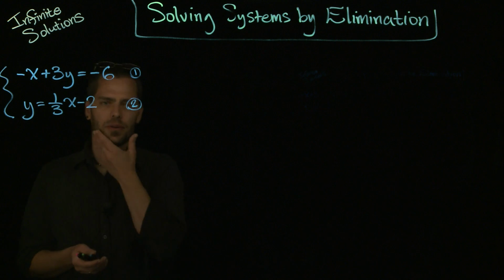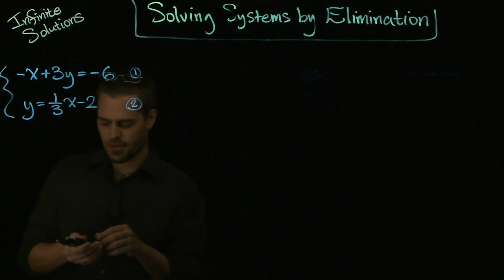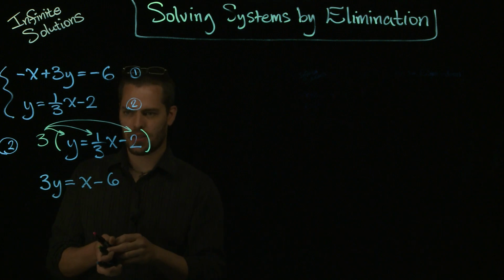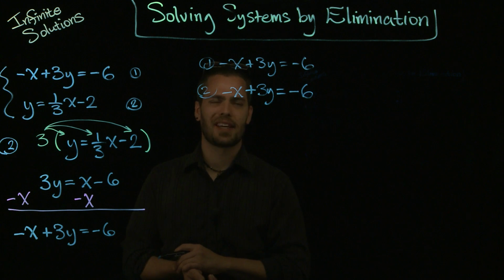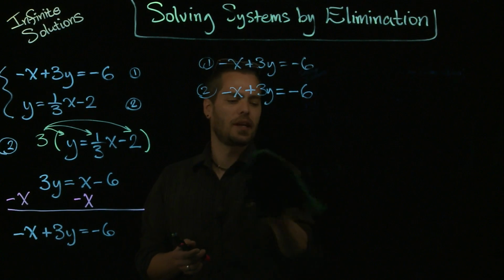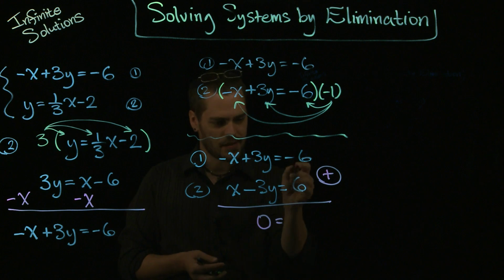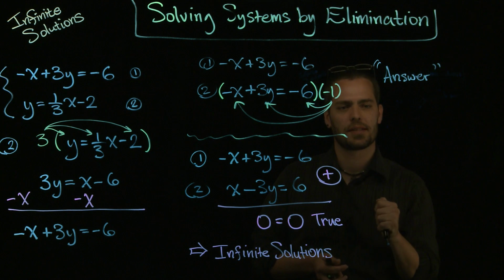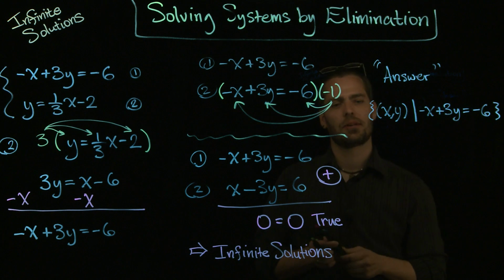Solving 2x2 Linear Systems by Elimination - Infinite Solutions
David Valdés shows an example of solving 2x2 Systems of Linear Equations by Elimination (Addition) when the system has infinite solutions.